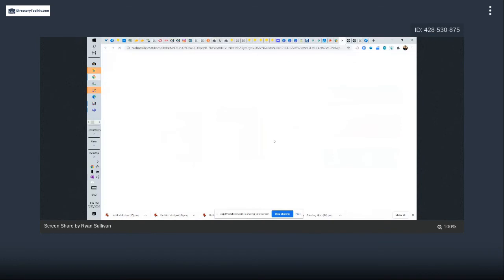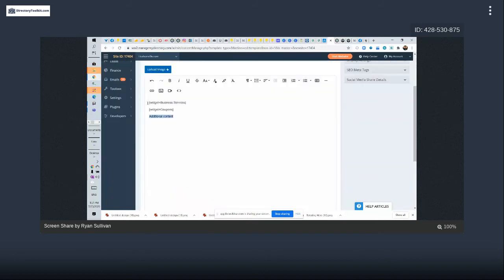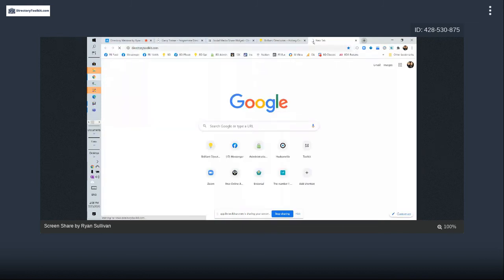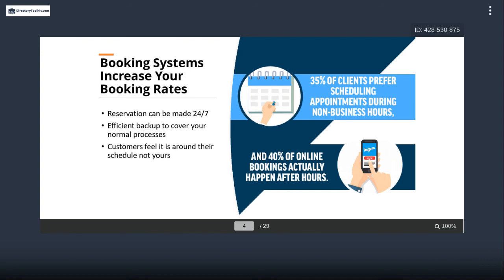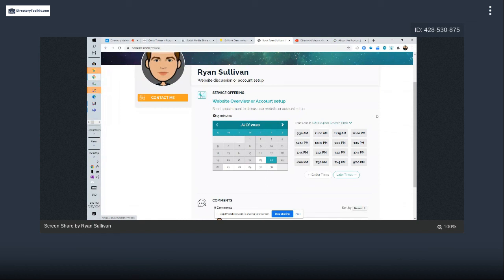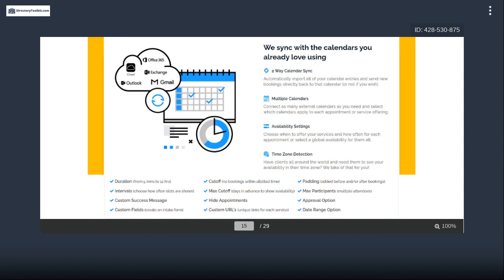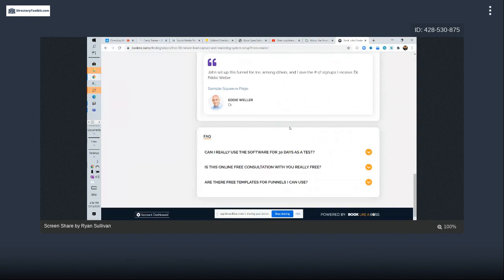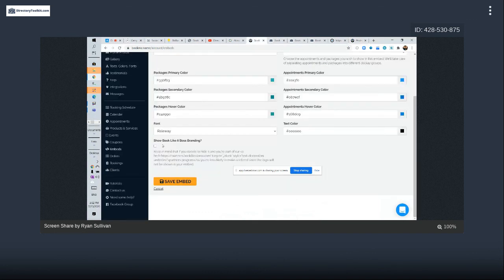Directory Webinar #6 - Take Bookings. Earn money.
By providing your clients with an online booking system that meets and exceeds their expectations will increase long-term booking rates, while improving operational productivity. Bringing higher revenue, better margins, and a loyal customer-base happy to give you their money.

Join us as we highlight the benefits of booking software and overview and detail one solution for Book Like A Boss.